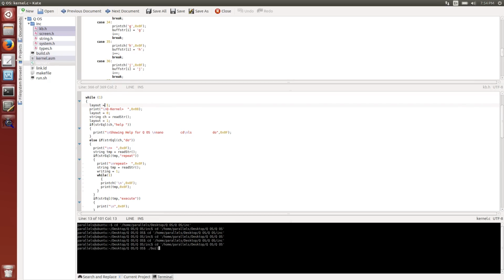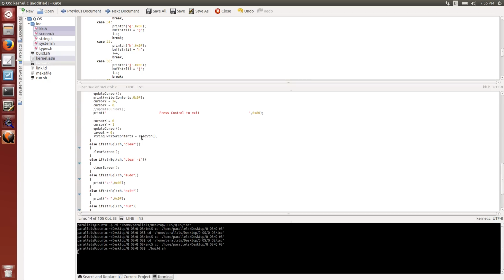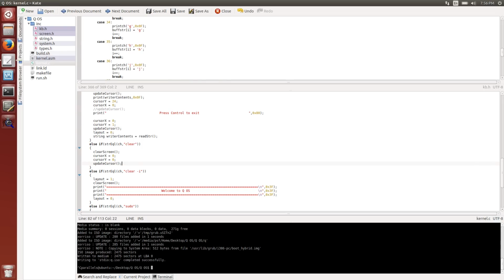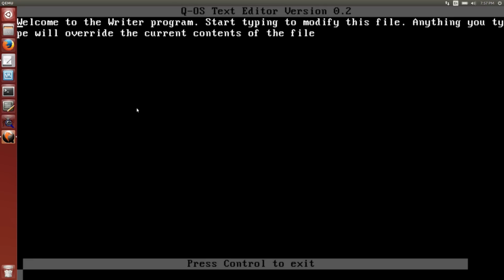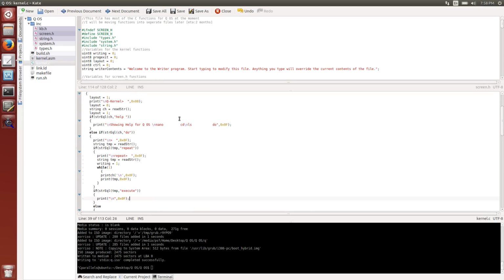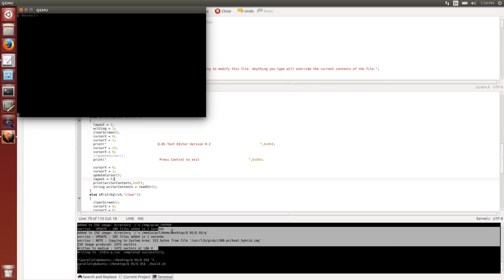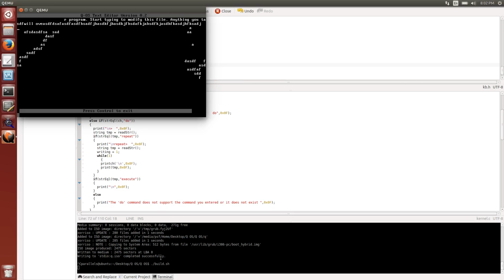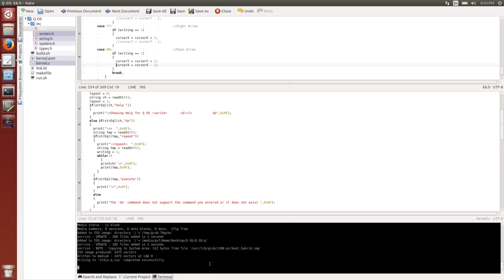Q OS Overview - 2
This is the second video in my Q OS overviews series. In this video I demonstrate some new features I added today and I change some code to fix some bugs... and add some :)